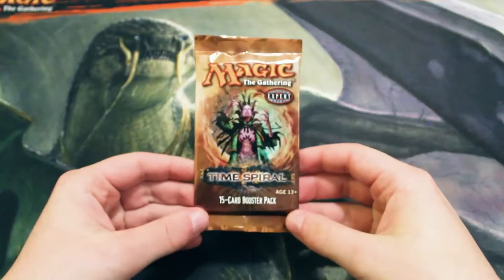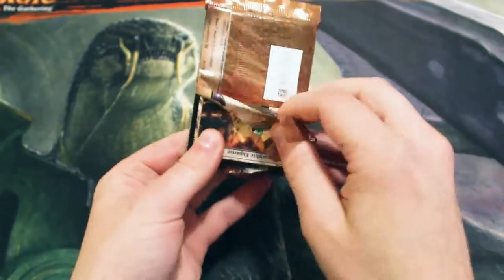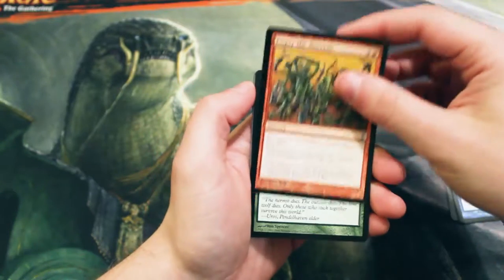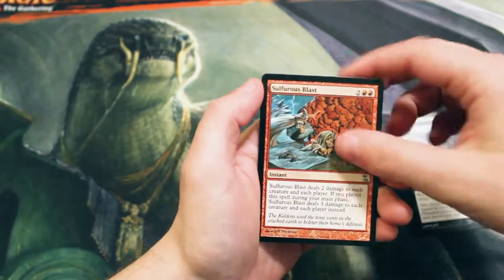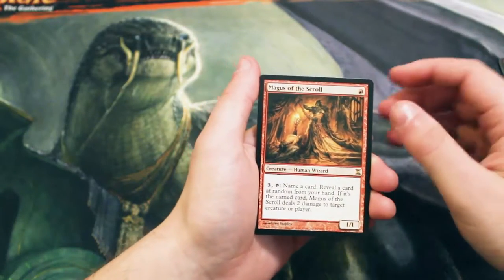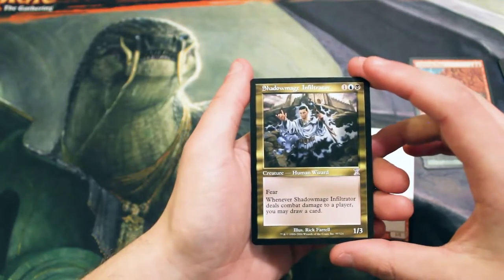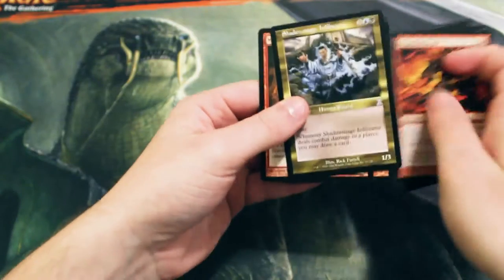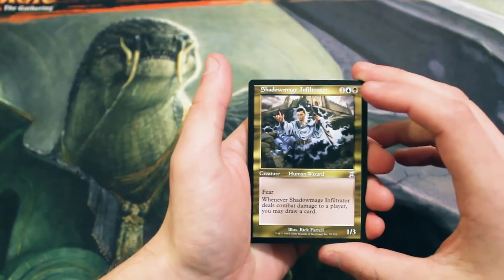Crack a Pack ep59 Time Spiral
Today we open up a pack of Time Spiral!!